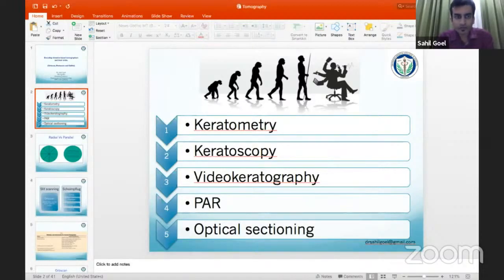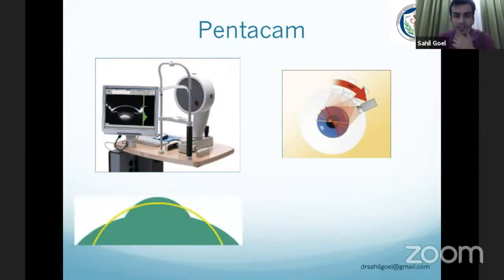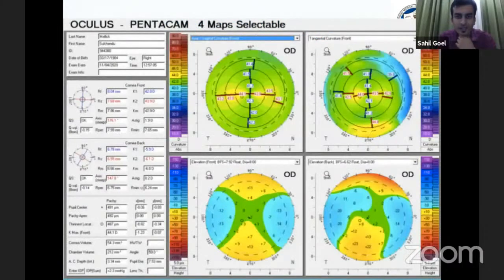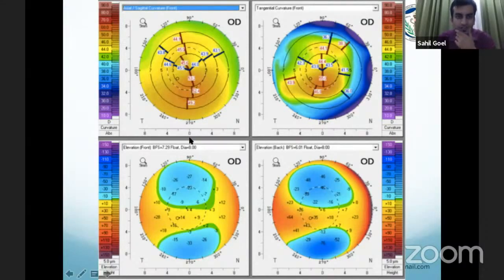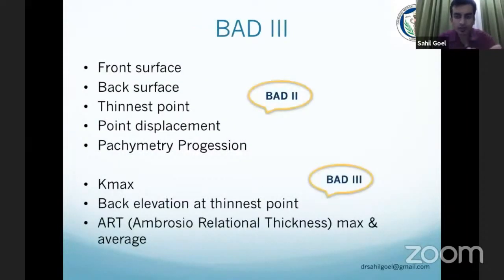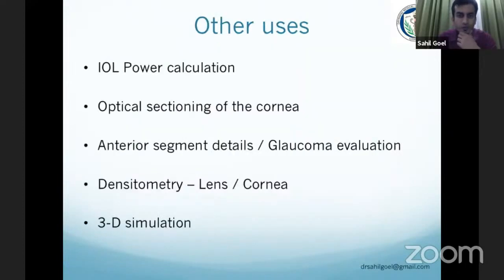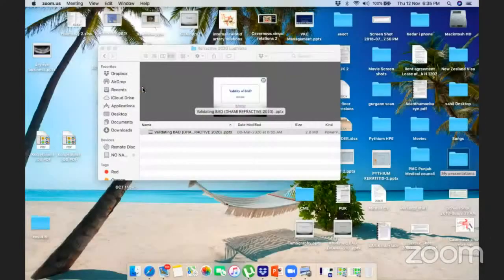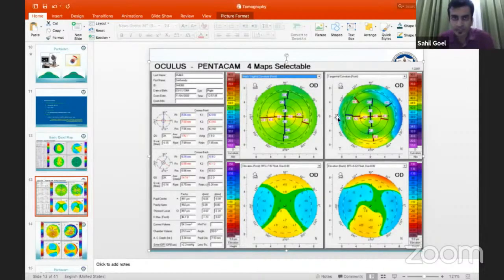AIOS_ARC PG Update Series on Refractive Surgeries - Dr.Sahil Goel